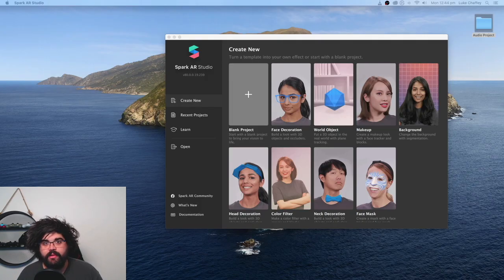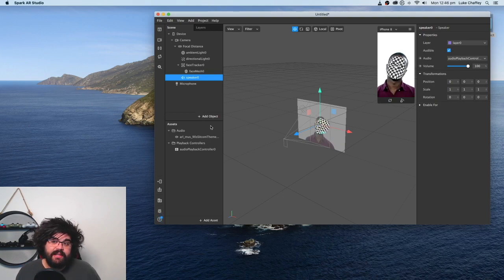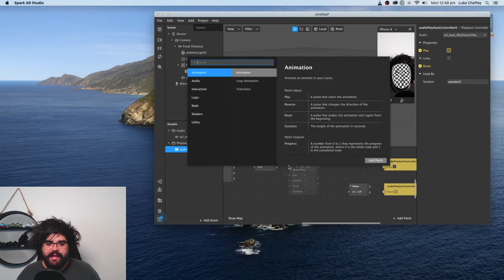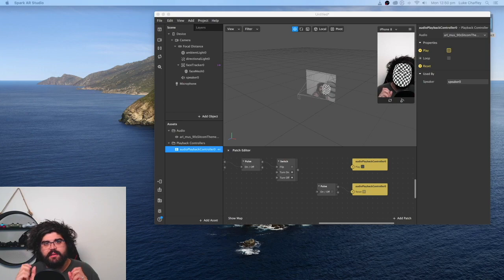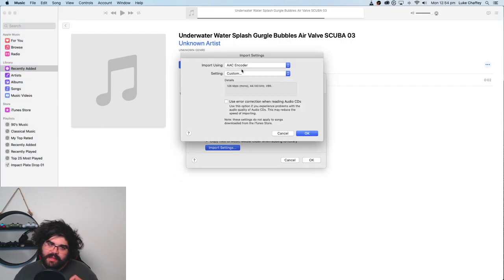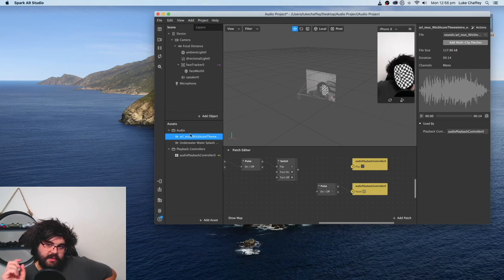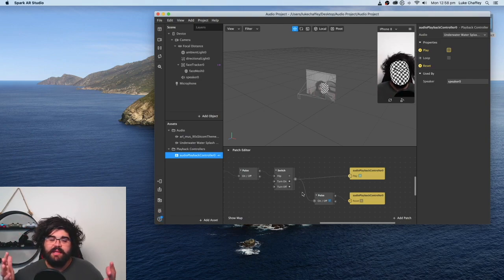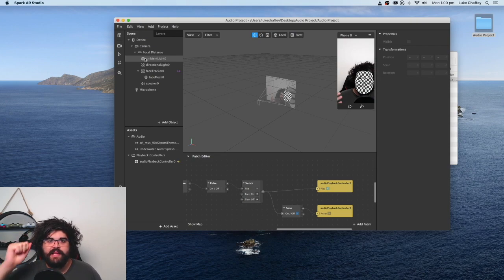Setup & Fixing Spark AR Audio | Third Aurora Augmented Reality Tech Company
In this Spark AR Studio tutorial Luke Chaffey is going to show us how to setup basic audio interaction & fix the common audio problems.